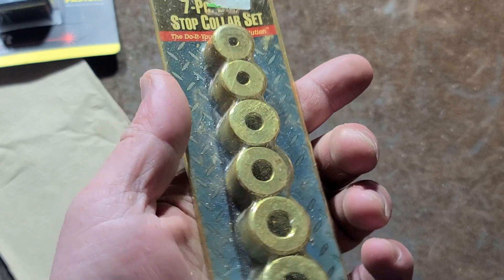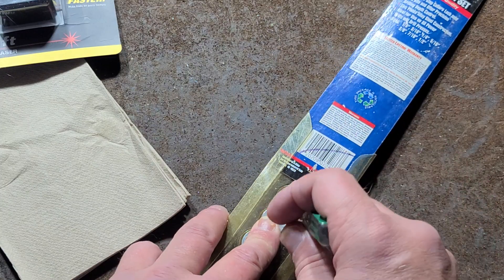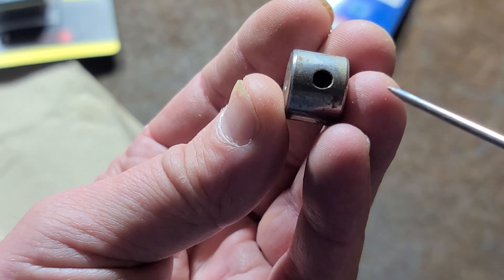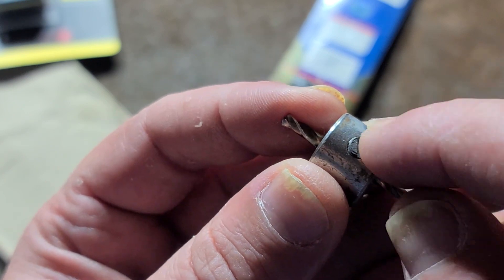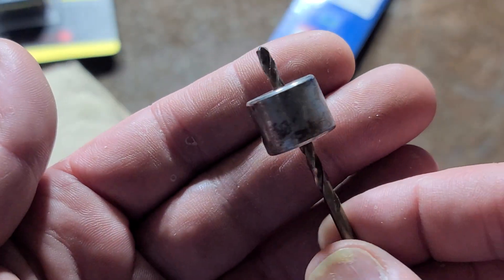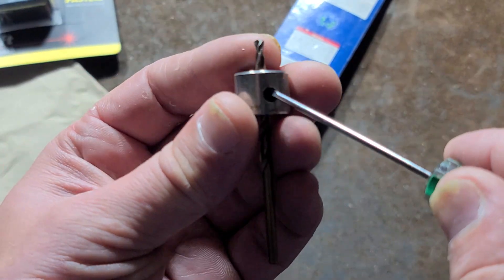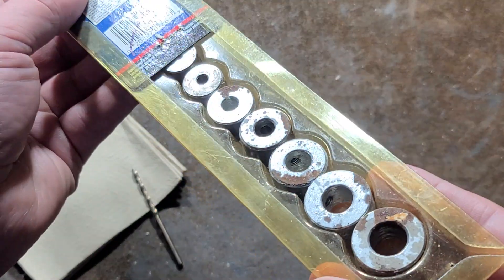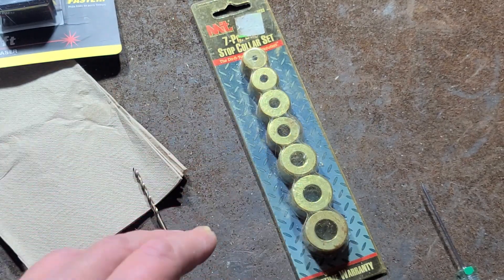MIT Tools Drill Stop Collar Set Review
These are stop collars for drilling to specific depths easily and repeatedly, they are not used very often but are handy to set a specific drilling depth without having to worry about over drilling.

Mit #7283